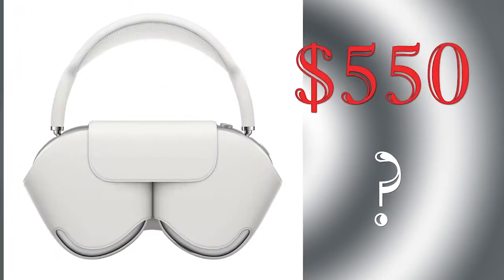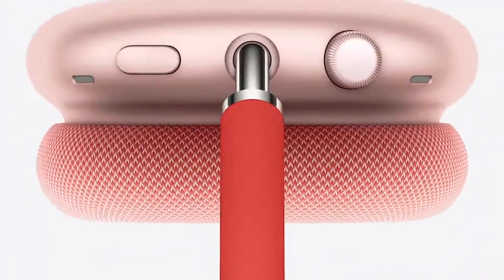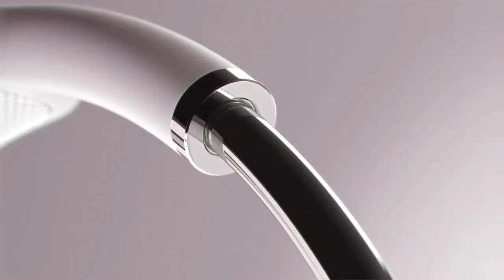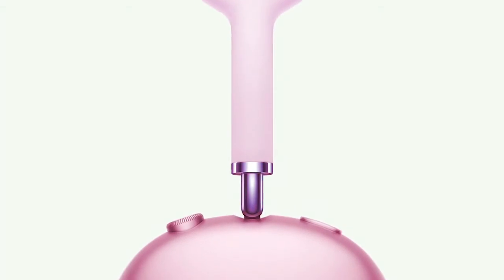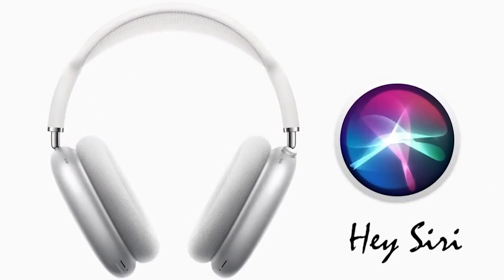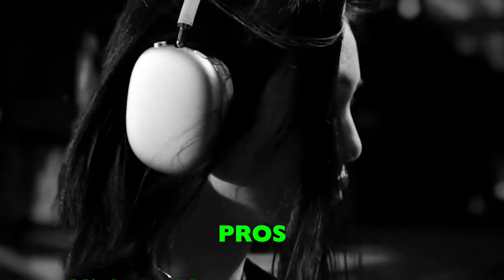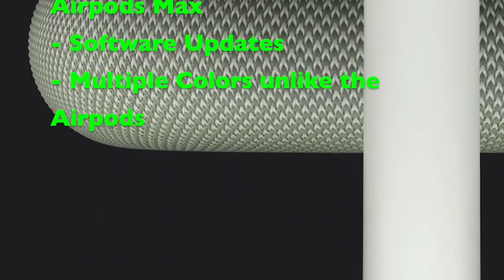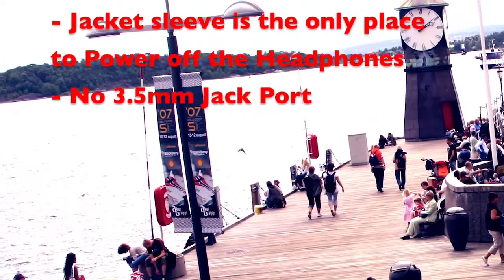DON'T Buy Apple Airpods Max Without Watching This ... !!! PROS & CONS | Alternative Solution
*** Apple Airpods Max | PROS & CONS | Cheap Alternative Options ***

0:00 -  Intro
0:44 -  Design
2:37 -  Features
3:44 -  Pros & Cons
3:58 -  Pros
4:50 -  Cons

*** Best Alternatives with Lower Price Tag ***

Sony WH-1000XM4    →

Bose Headphones 700    →

Beats by Dr. Dre - Solo Pro    →

Plantronics BackBeat GO 810 (Cheapest Alternative)    →

*** Airpods Max Accessories ***
- Portable AirPods Max Case
- Premium Aluminum Airpods Max Stand
- AirFly Pro Wireless Transmitter

⭐️⭐️⭐️ Use Rakuten Always!!! Get Cash Back on your regular shopping (No forms, No fees, No memberships). to get your 20$ Welcome Bonus ⭐️⭐️⭐️

We try our best to bring the most recommended and reliable services & products to you. Thank you for your support!

DexTrendy